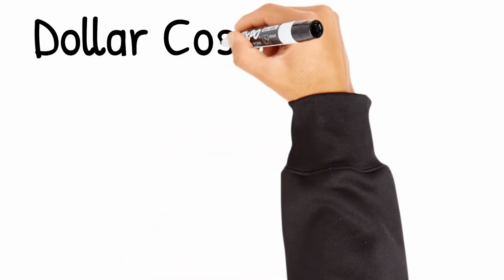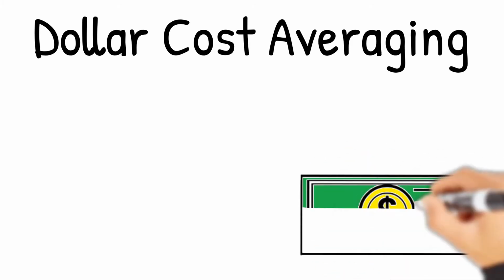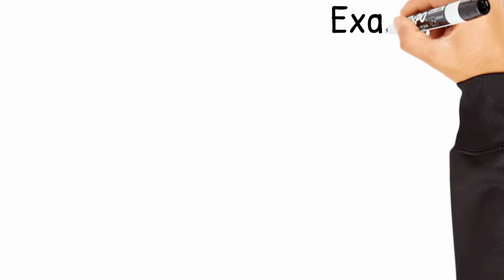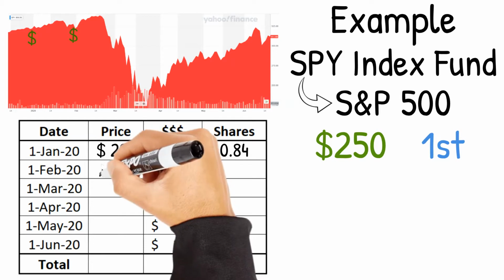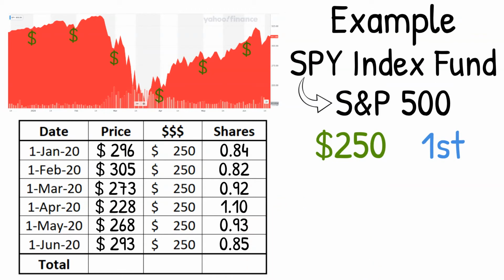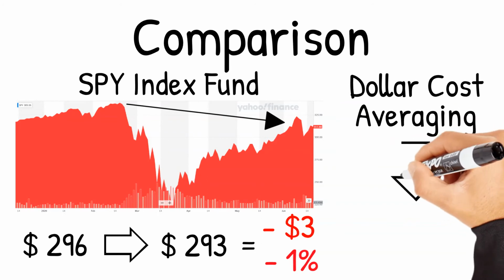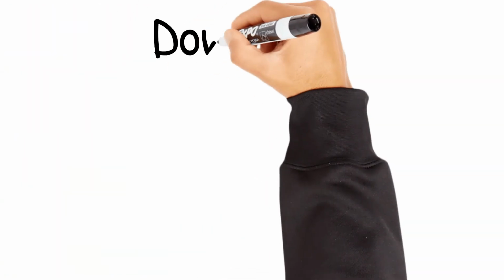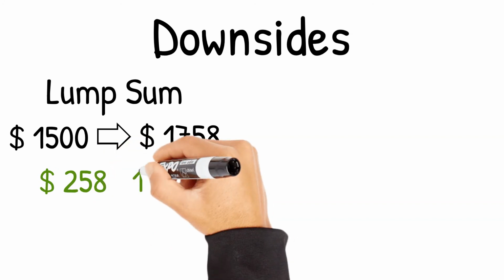Dollar Cost Averaging Investing | Explained for Beginners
Dollar cost averaging is a great way for beginners to get started investing and this video is simply explained for those looking to get involved in the stock market. Dollar cost averaging is an investing strategy where you invest small amounts on a regular basis.

The term, dollar cost averaging, refers to an investing strategy in which you regularly invest the same amount of money into your investments. You set a weekly or monthly budget and use that budget to increase your positions in the investments that you own. You can apply dollar cost averaging in stocks, ETFs, mutual funds, bonds and really anything else! It can be a great way for beginners and expert investors to build wealth through investing.

Dollar cost averaging has many benefits of doing so. Timing the market is extremely difficult to do correctly, so this strategy helps you stay profitable, without having to time the market. Also, most people don't have large sums of money to dump into investments all at once. Instead, dollar cost averaging gives you the opportunity to build up to that large sum, while earning interest and growth along the way. Lastly, investing can be an emotional rollercoaster ride as the market changes in value. By investing the same amount on a regular basis, this strategy removes the emotional bias from the equation.

There are some downsides associated with dollar cost averaging. Lump sum investing, where you deposit and invest large amounts at once, can sometimes outperform dollar cost averaging. With correct timing, lump sum investing can put you ahead. Keep in mind this can be very difficult to do. Additionally, this strategy can produce higher trading and commission fees as you buy in on a regular basis. This is important and something to watch, but hopefully the gains made in your investment will offset these fees.

🕒 Time Stamps!
00:00 Intro
00:28 Dollar Cost Averaging
01:01 DCA Perks
01:33 How it Works
02:13 SPY Example
04:31 Comparison
05:04 Benefits
06:11 Drawbacks
07:31 Thanks for Watching!

💻 Check out the Stock Market Basics Playlist for more videos like this!

💬 Drop me a comment if you have a question!

👍 Smash like for the YouTube algorithm!